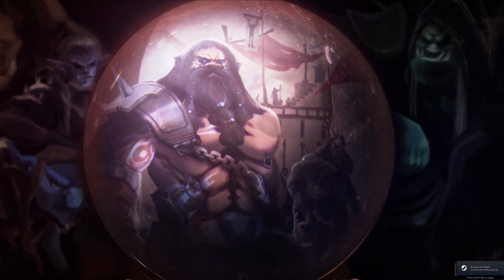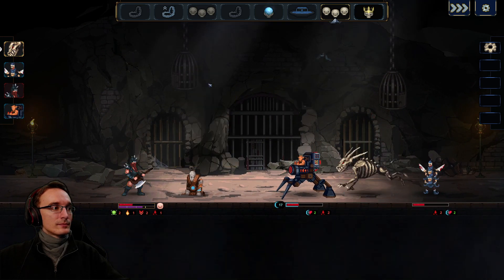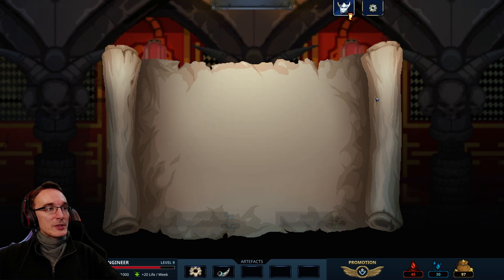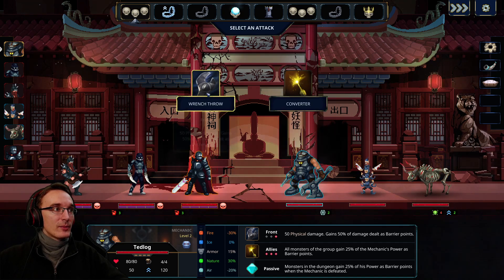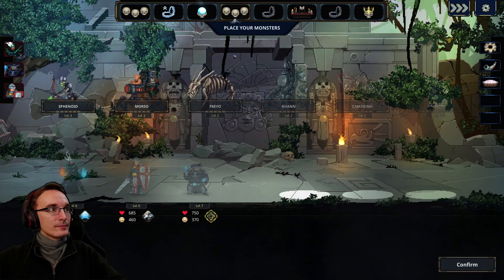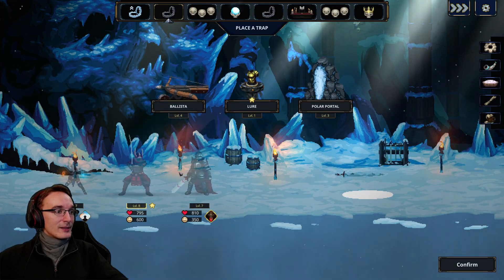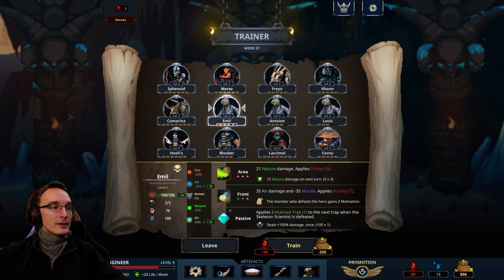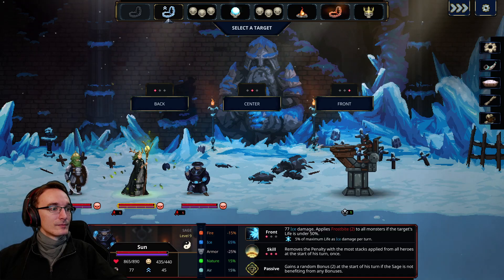Legend of Keepers - Finally, the 1.0 Release! 🎉 (Let's Play Part 24)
We're meeting new enemies and tackle the 5th mission with the Engineer! :)

"In this original mix of Dungeon Management and Roguelite, you will lead your career as a Dungeon Master!

- Join the Dungeons Company and climb the corporate ladder
- Crush so-called "heroes" and protect the company's treasures
- Hire monsters, manage your employees and your stock of traps
- Deal with employee strikes and other fun events

Each run will be different but players will keep some of their Master's bonuses between runs. Like we've already mentioned, our game is a mix between Roguelite and Dungeon Management. How did we achieve that? By running many tests to find the perfect balance between management and dungeon phases!

First, you will have to plan your defense against a group of adventurers. Check their stats and resistances, then place the best traps and monsters to defeat them! When you think your dungeon is ready, let the crawl begin!

You will then be able to watch those heroes die! It's a reversed dungeon crawler: heroes will move through your dungeon and will trigger the traps you placed. When a group of adventurers encounters a group of monsters you positioned in your dungeon, a turn-based fight will happen!

Put yourself in the shoes of a Dungeon Master! You will be able to choose between our 3 original classes!"